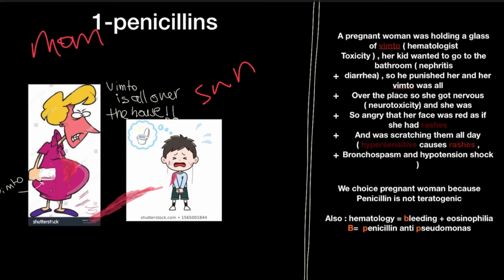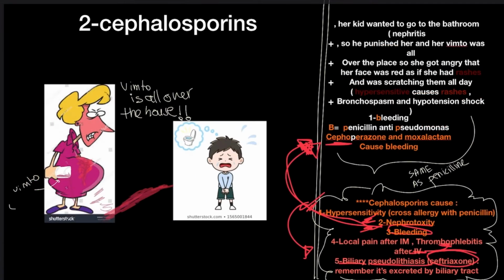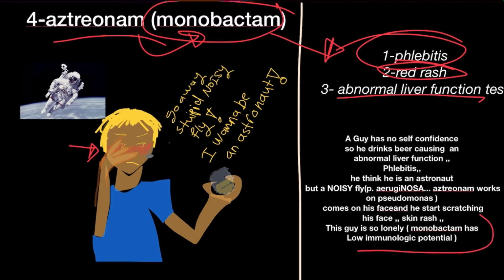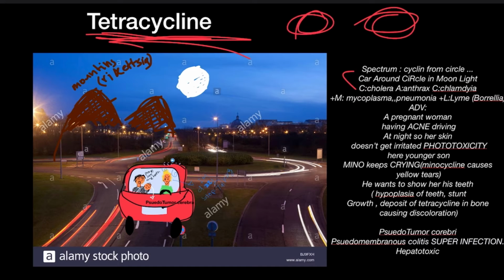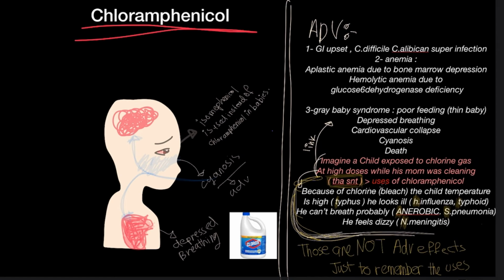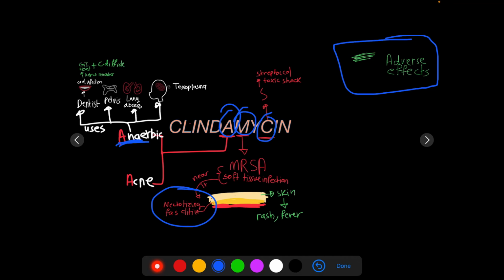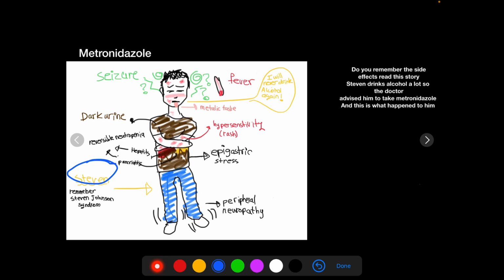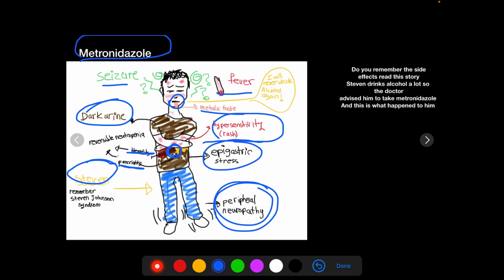Mnemonics / adverse effects of some antibiotics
# a huge Thanks for Dr.Romany for his support